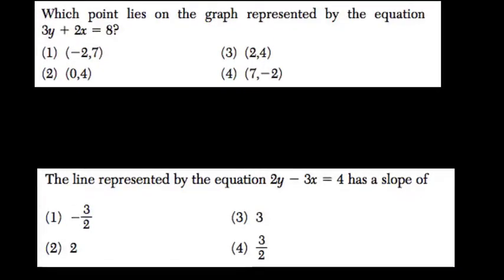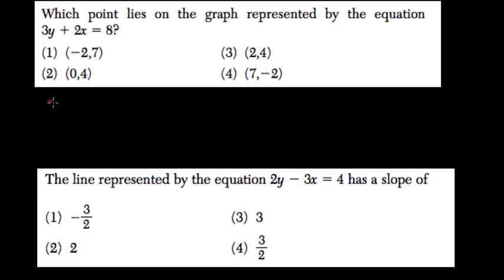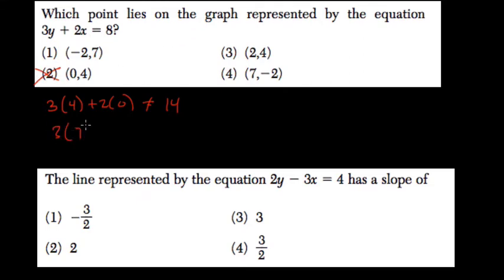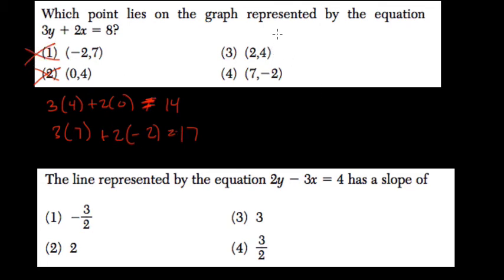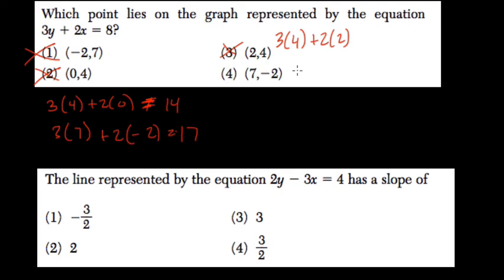Input Output 3 Algebra Regents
In this video we utilize the concept of inputs and outputs in a function